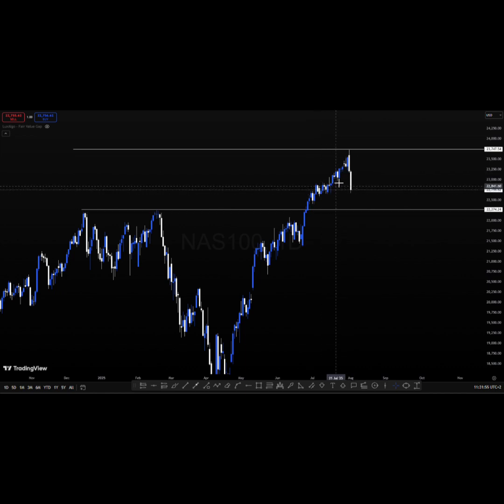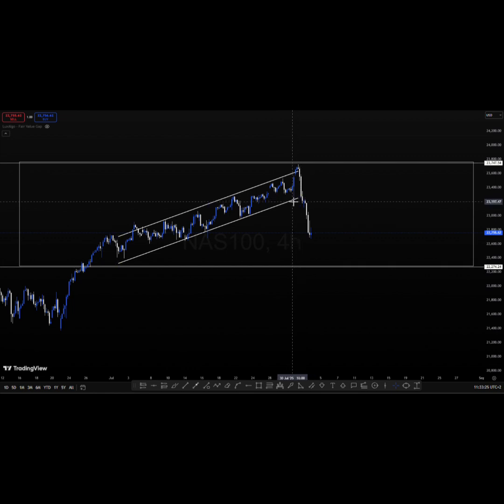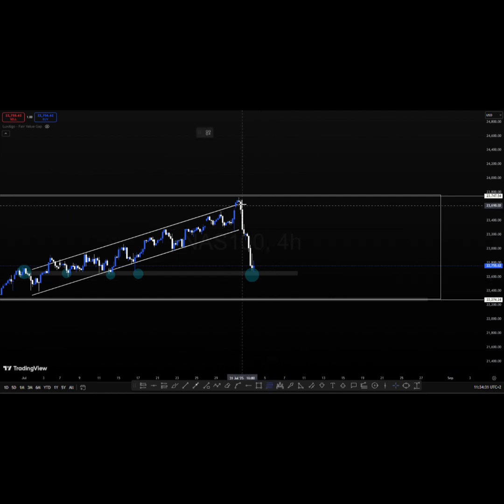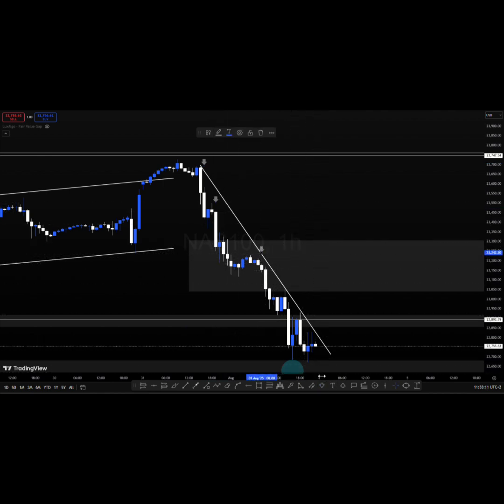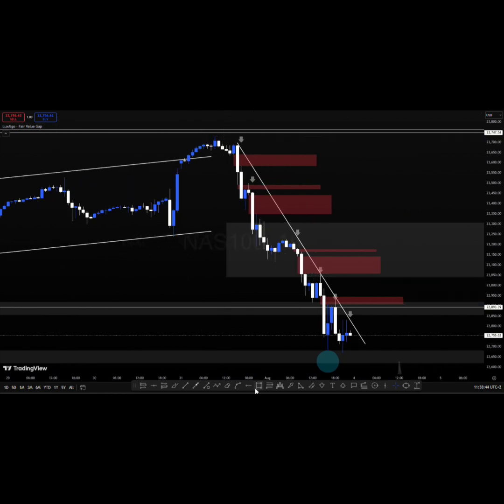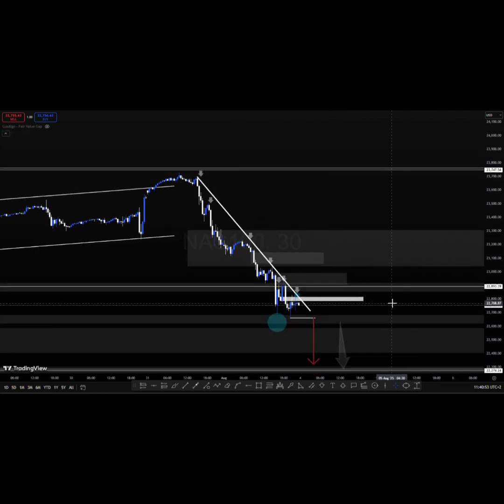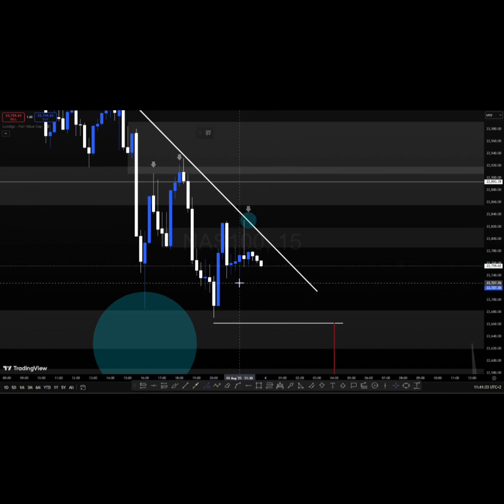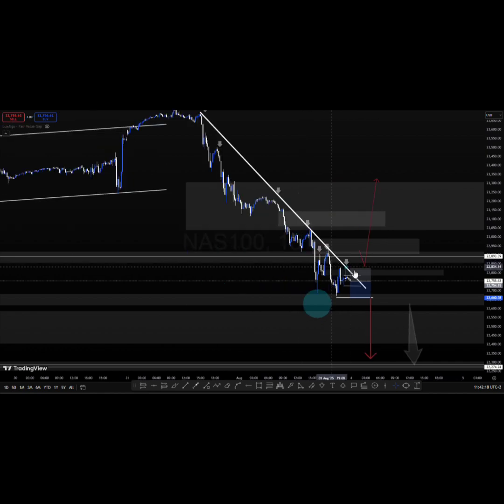WHAT TO LOOK FOR ON NAS 100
Trade nasdaq with better knowledge